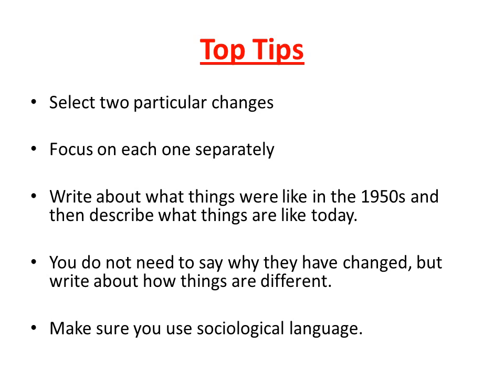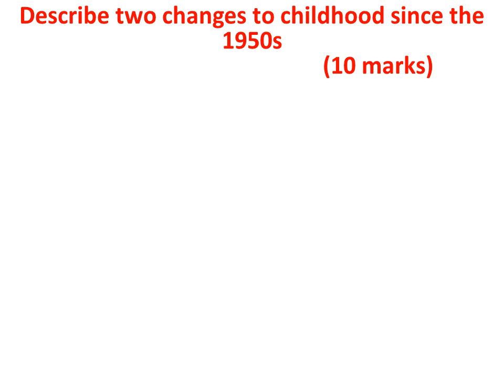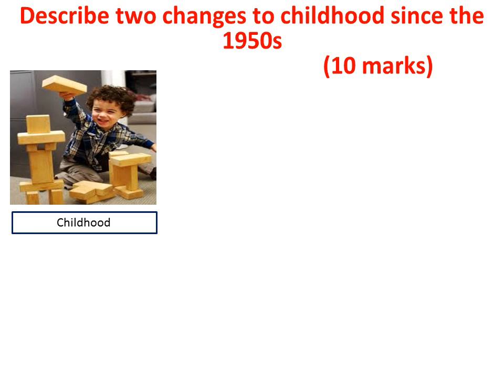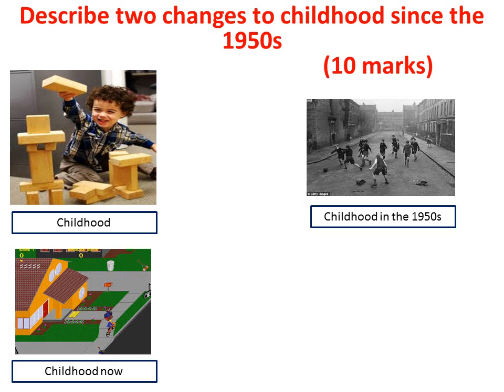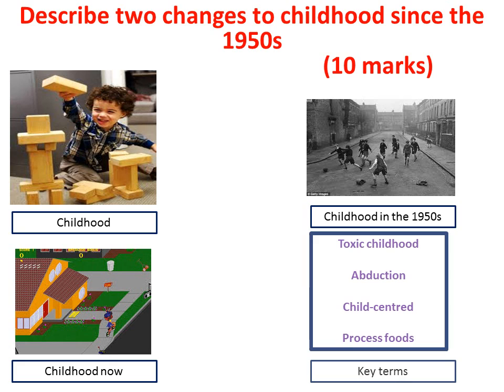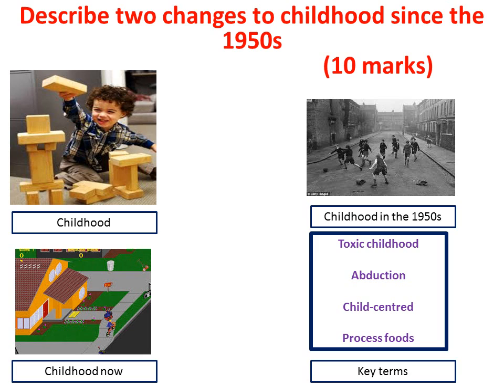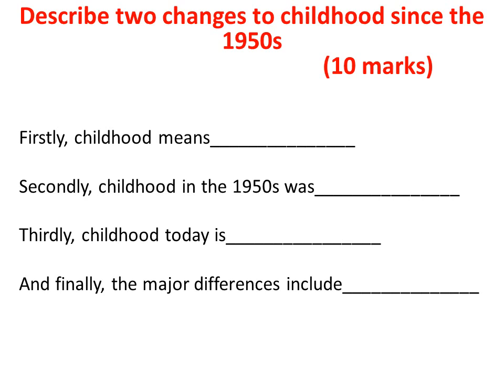WJEC GCSE describe two changes to childhood since the 1950s